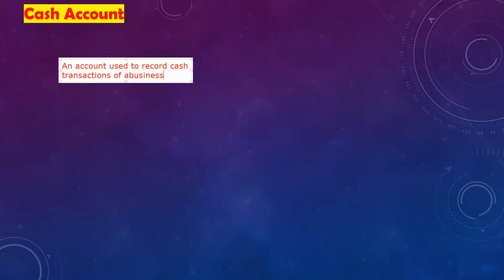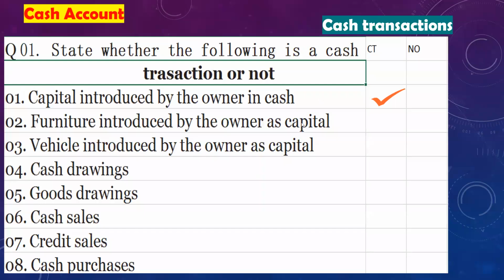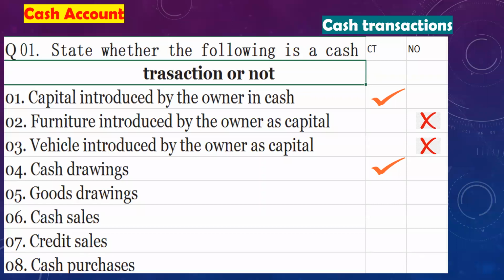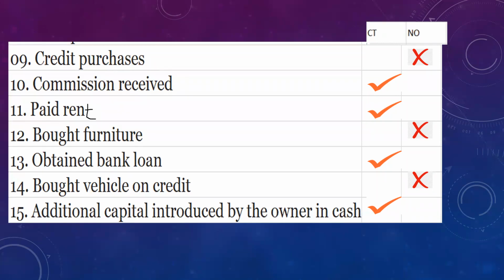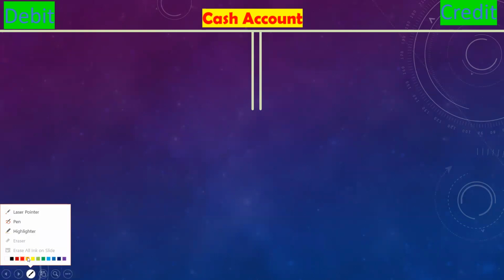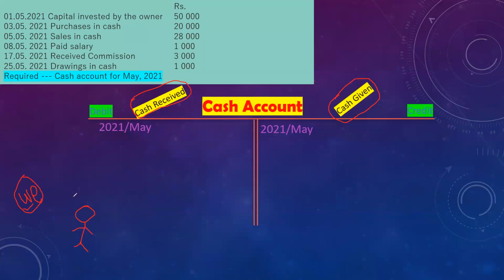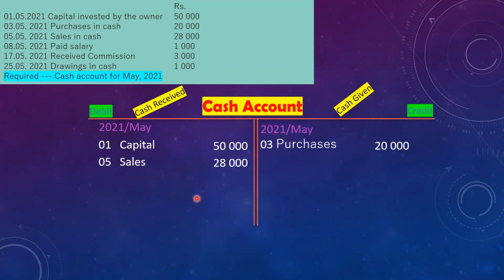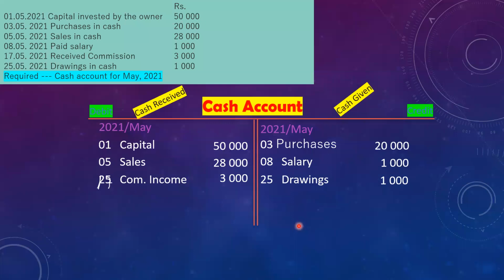Cash Account 01 -how to prepare